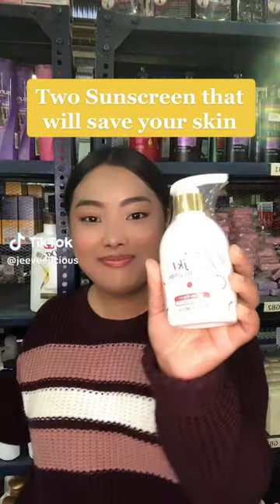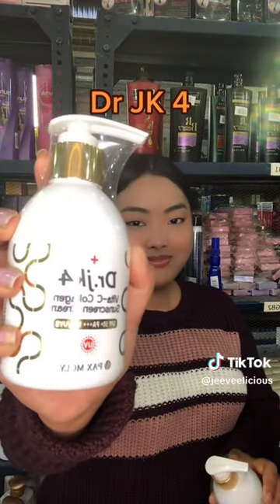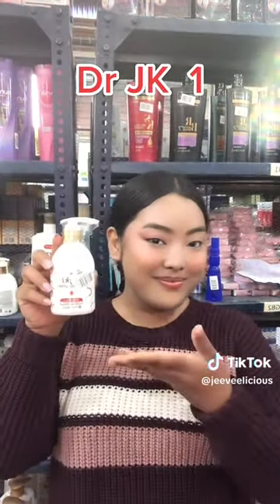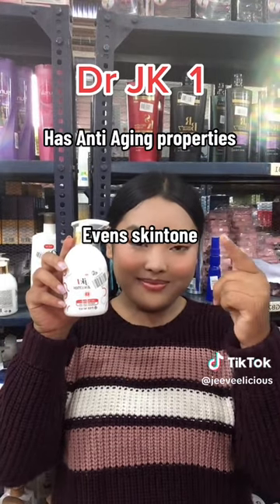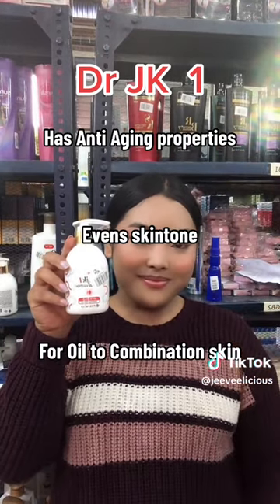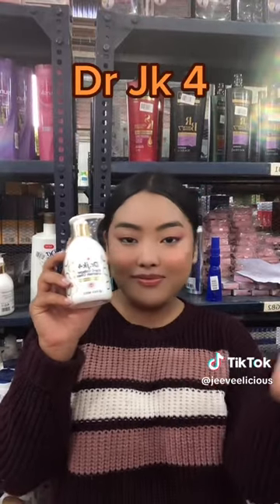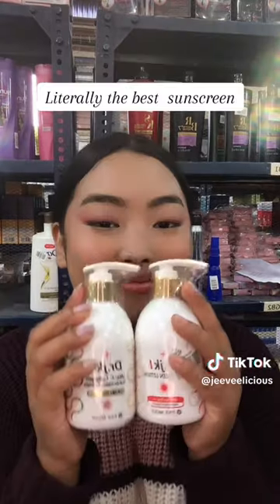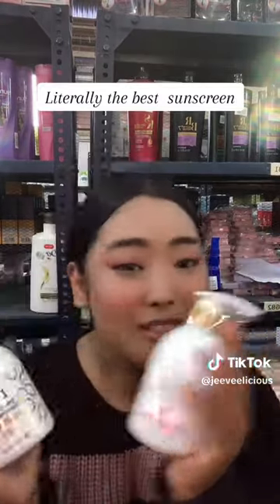Find your favourite DR Jk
📱 Download the Jeevee app!